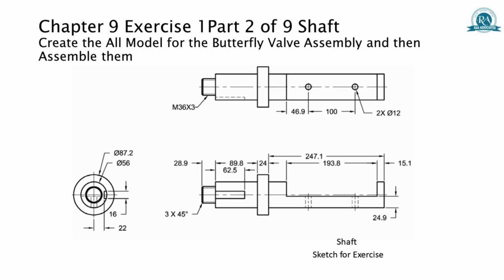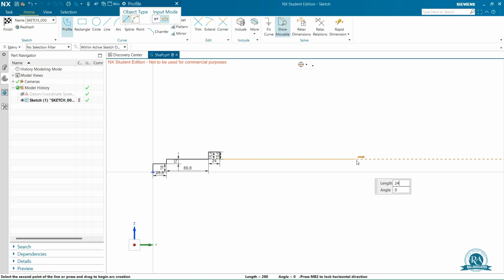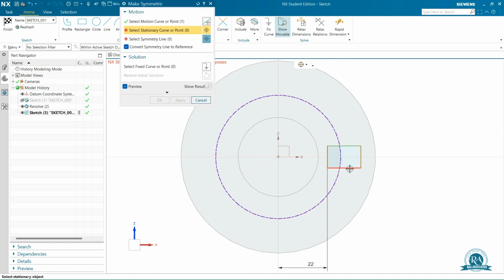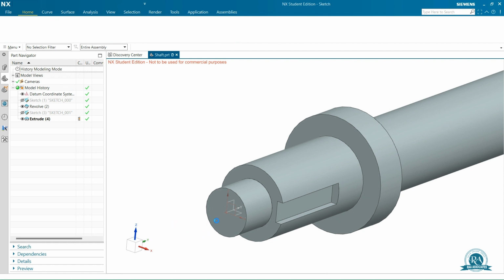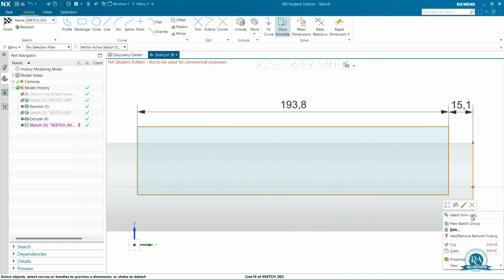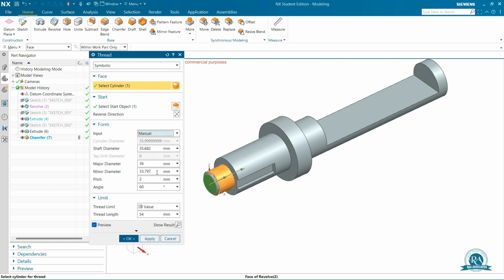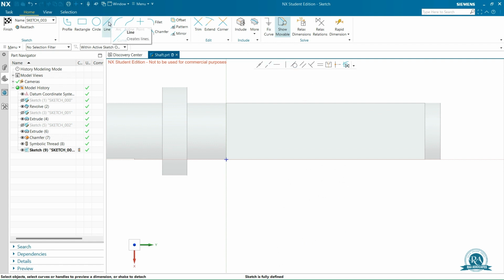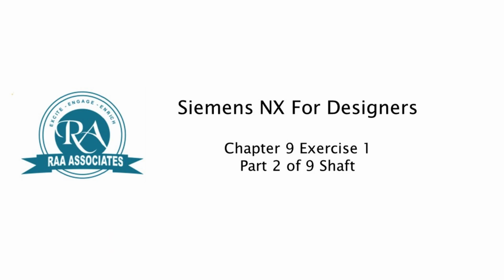Chapter 9 Exercise 1 - c09exr1 part 2 of 9 Shaft Siemens NX